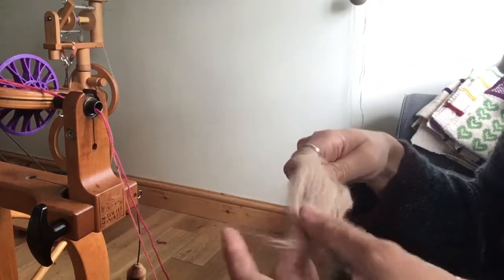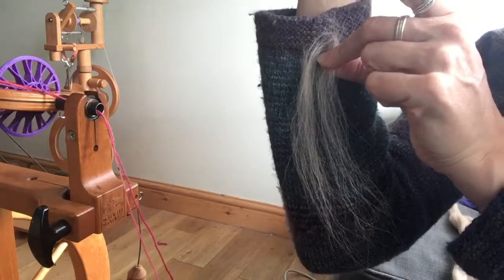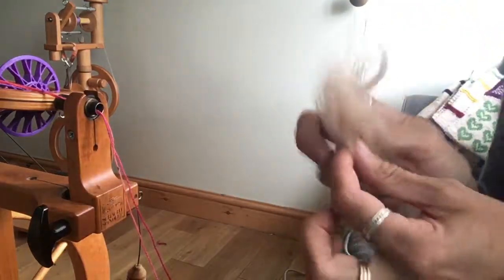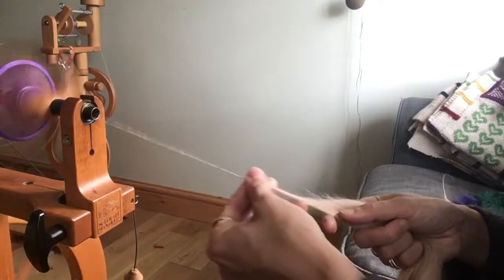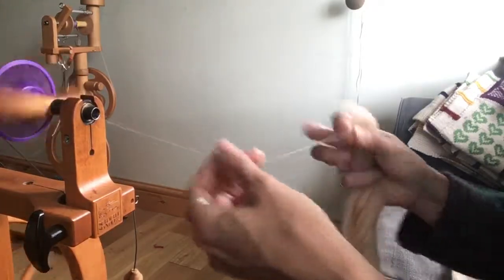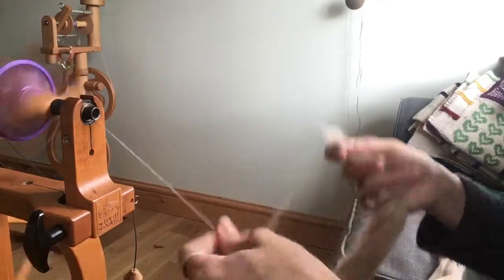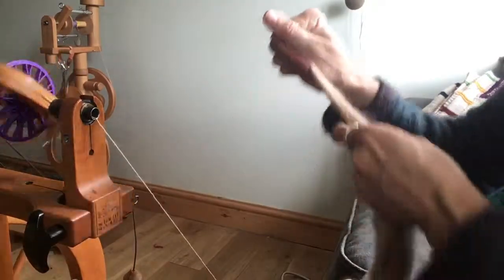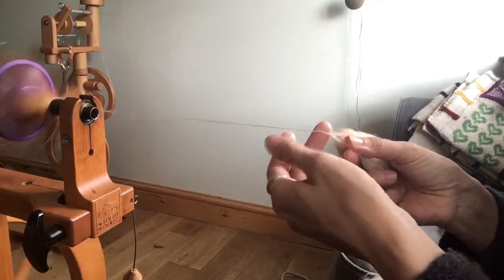August 2019 Hilltop Cloud Non-Wool Club- Huacaya Alpaca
Spinning hints and tips for Alpaca top.